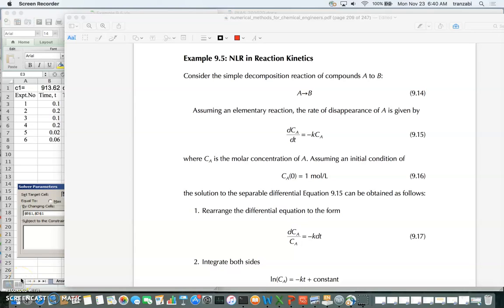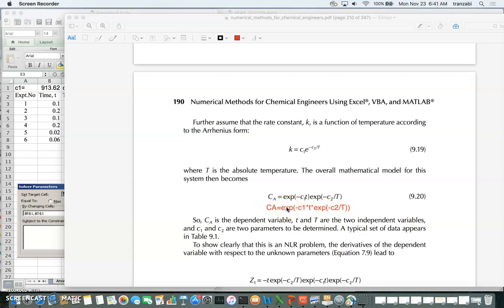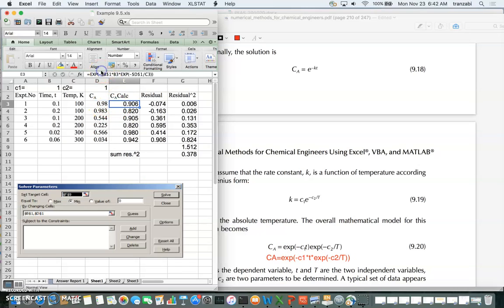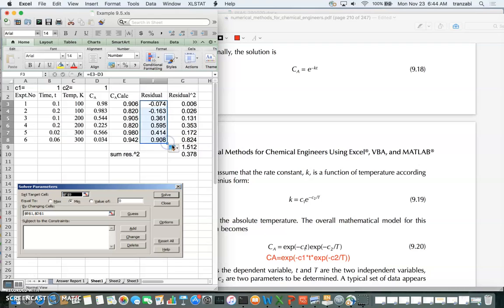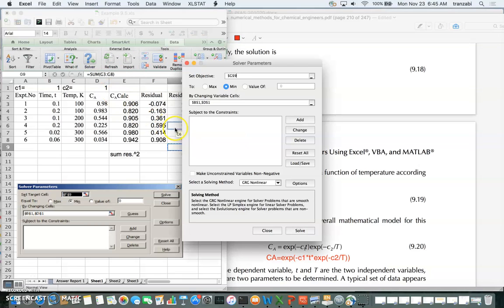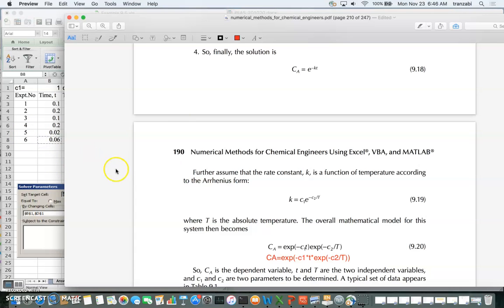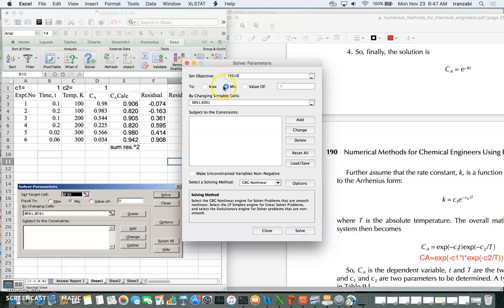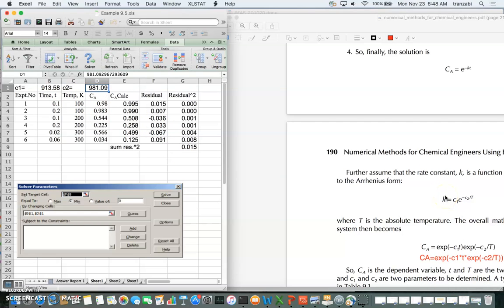che205, ch9, nonlinear optimization, part 3